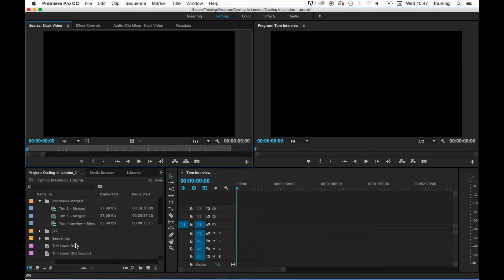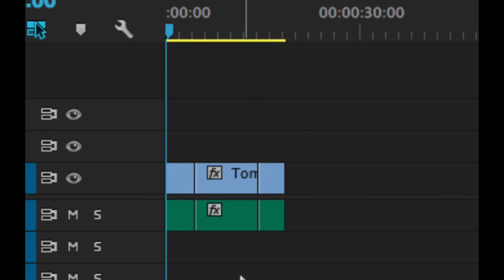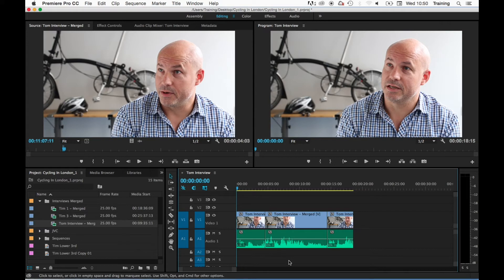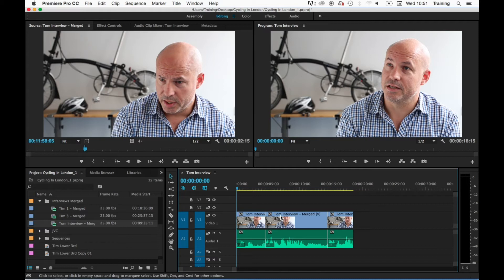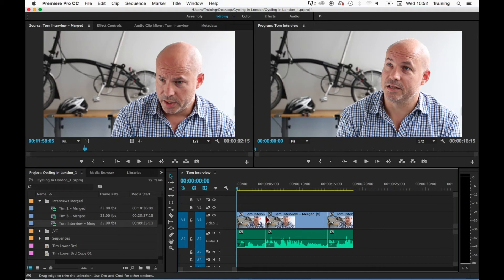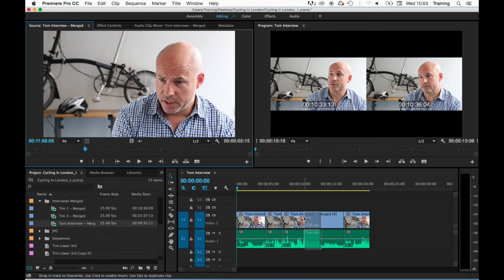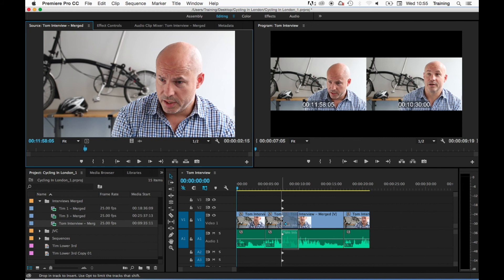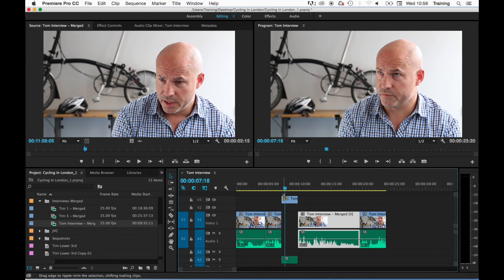9 Insert & Overwrite Edits - Drag & Drop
This tutorial explains the simple methods for adding clips to an Adobe Premiere Timeline Sequence, via dragging and dropping. Insert & Overwrite edits are explained. Learn the simple methods of creating an initial rough cut sequence of clips.